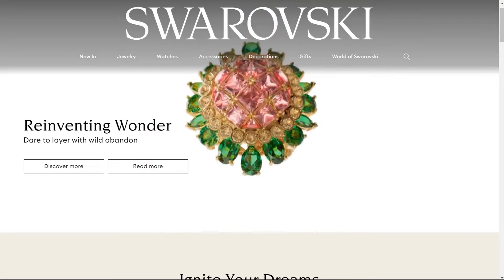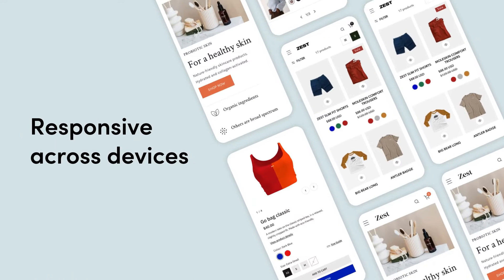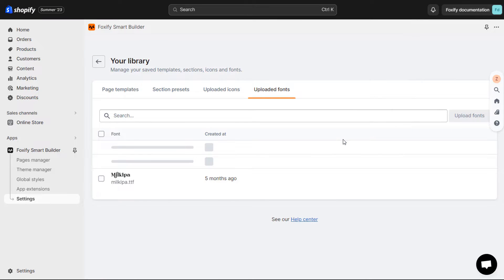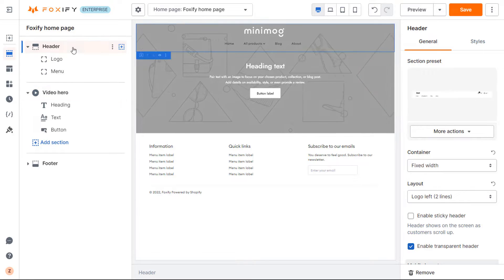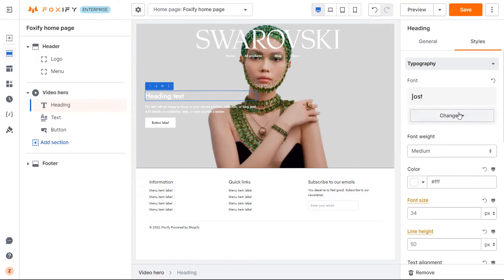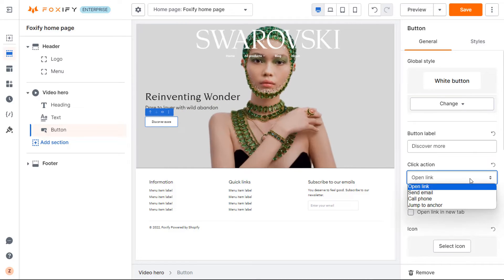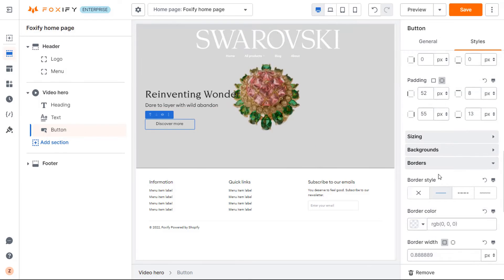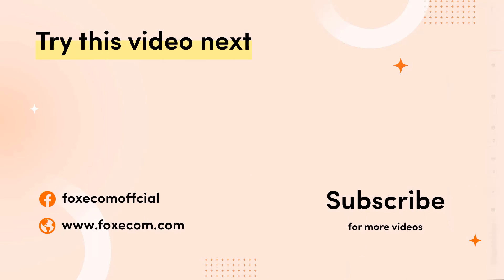[Legacy Editor] Design a Sparkling Shopify Video Hero Like Swarovski | Foxify Page Builder Tutorial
Add a luxurious, eye-catching video hero section like Swarovski to make your Shopify page shine 💍

⏳ Timestamps:
0:00 - Introduction
0:21 - A quick promotion video
1:18 - Upload custom fonts
1:41 - Create a Shopify page
2:17 - Add and customize a Video hero section
5:15 - Outro